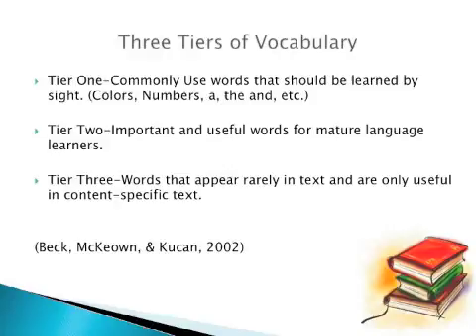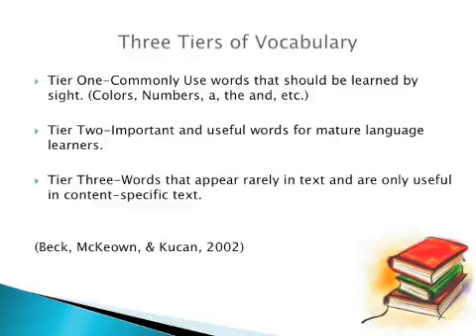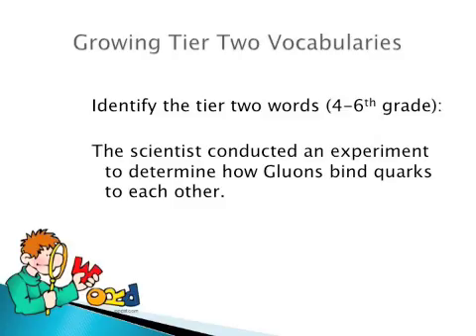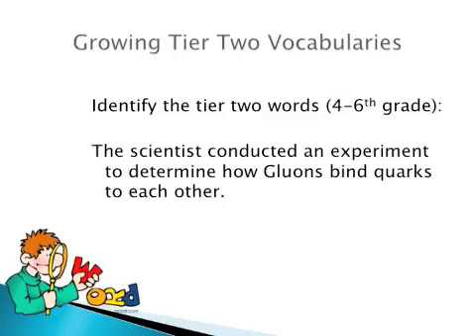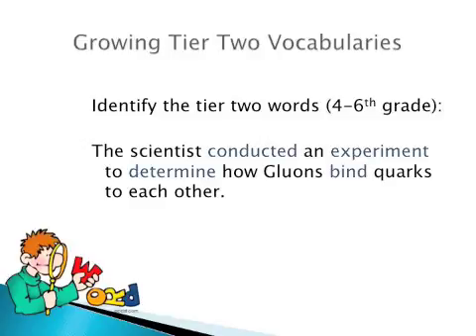Unit 3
Vocabulary Interventions for struggling readers